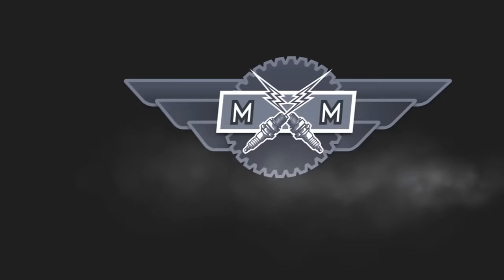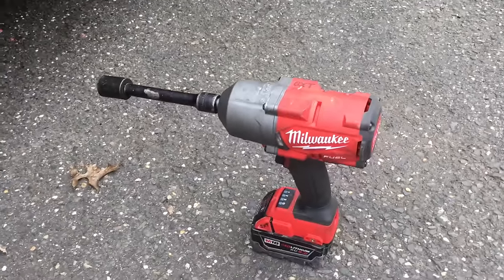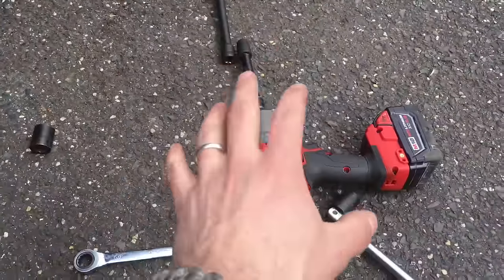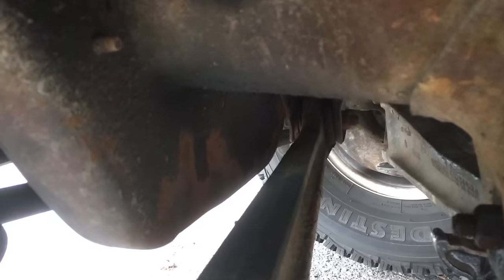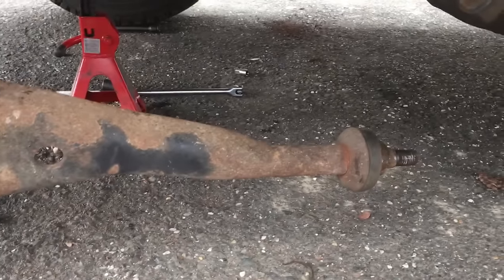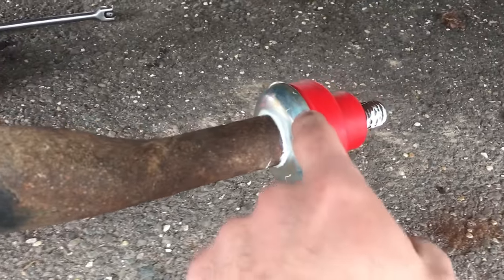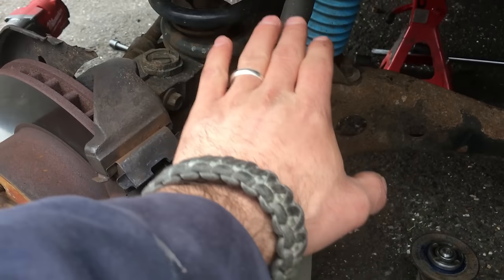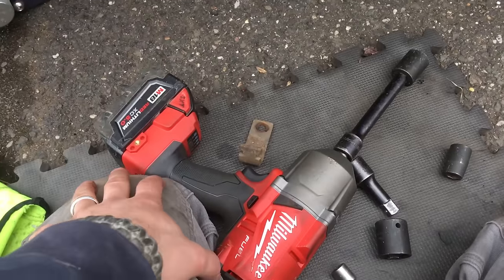How to Replace Radius Arm Bushings | 1995 Ford F150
So on late model Ford Trucks  (pre-1997), the suspension had radius arms. In this video, I show you how to replace the bushing attached to this radius arm.

🚧Link below for radius arm bushings👇

⏰ Time Stamps:
0:00 Intro